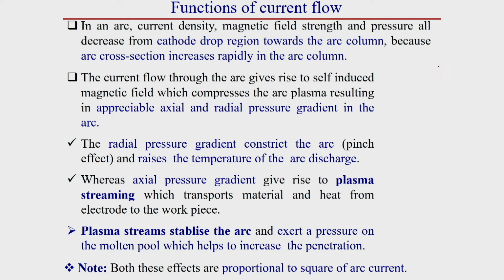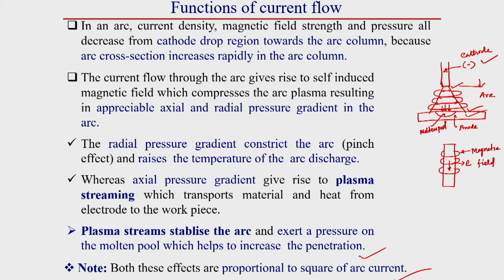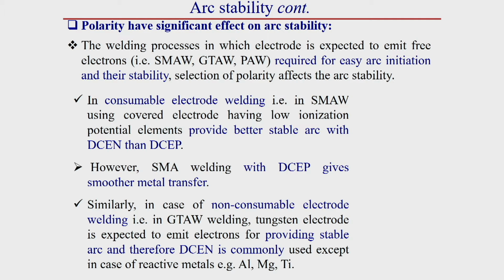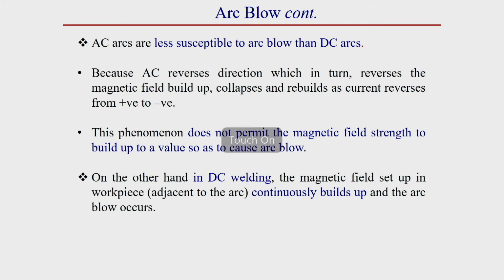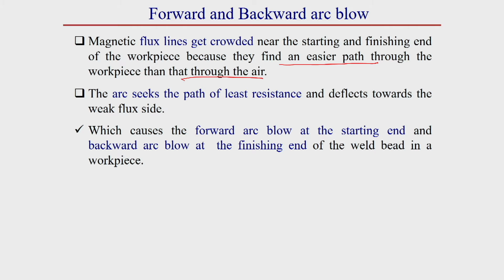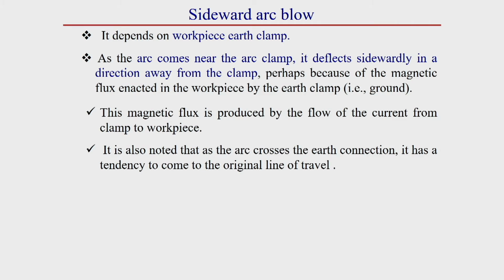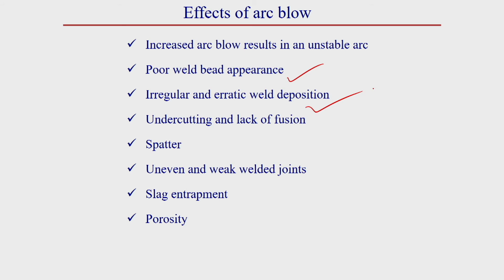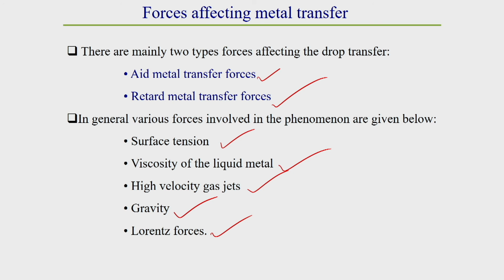Lecture 12: Physics of welding-4 (Arc Stability and Arc Blow)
Physics of Welding (Forces affecting metal transfer, free flight metal transfer, Short-circuiting transfer)

 To access the translated content:
1. The translated content of this course is available in regional languages.
 2. Regional language subtitles available for this course
 To watch the subtitles in regional languages:
 1. Click on the lecture under Course Details.
 2. Play the video.
 3. Now click on the Settings icon and a list of features will display
 4. From that select the option Subtitles/CC.
 5. Now select the Language from the available languages to read the subtitle in the regional language.